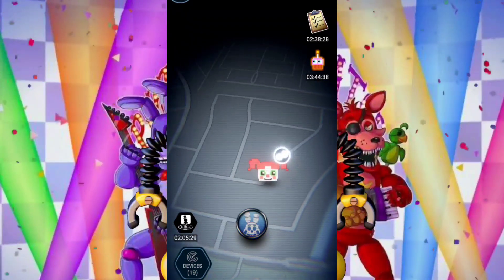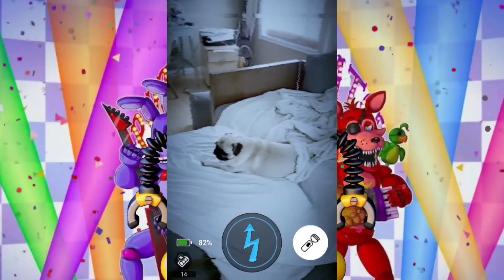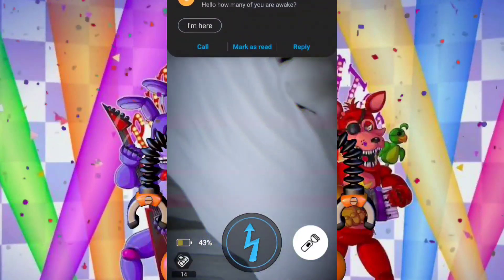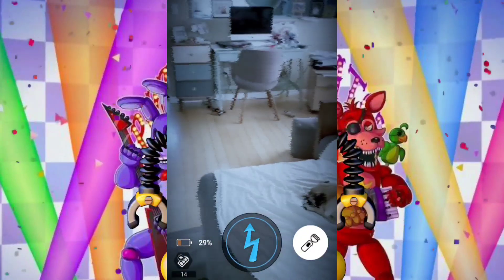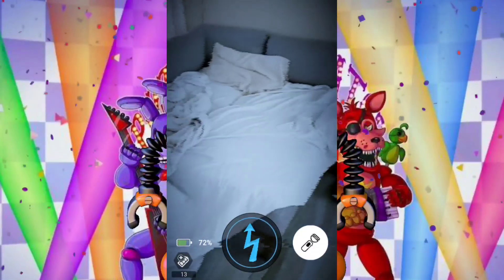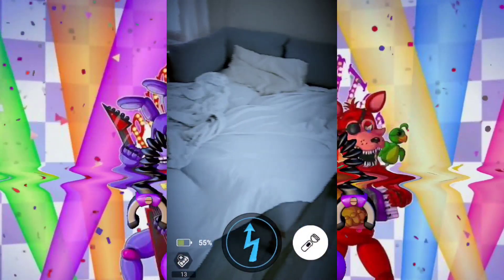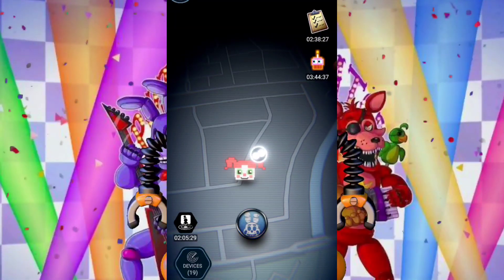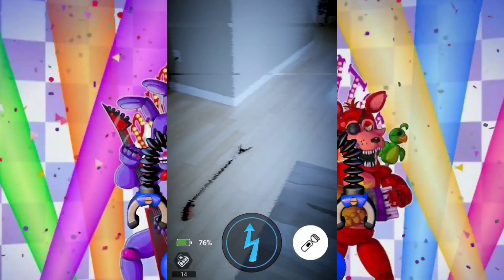How to beat 8-bit baby in fnaf ar